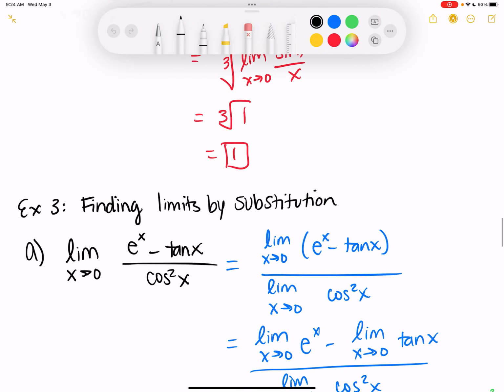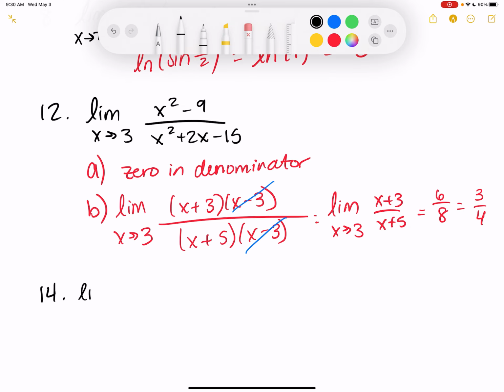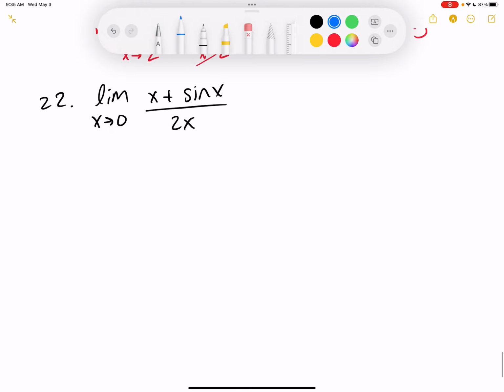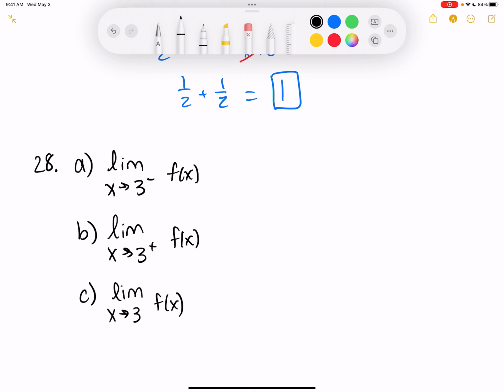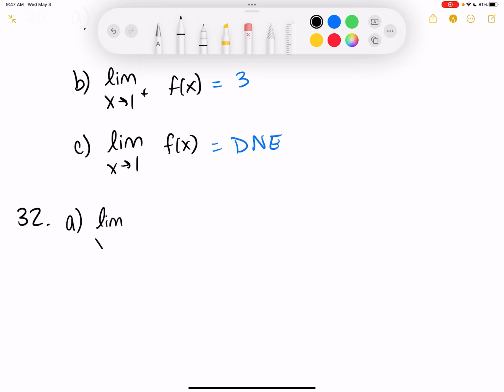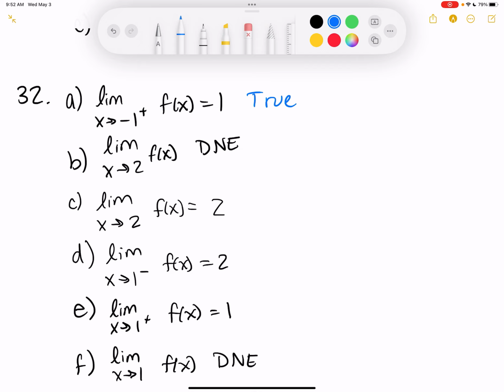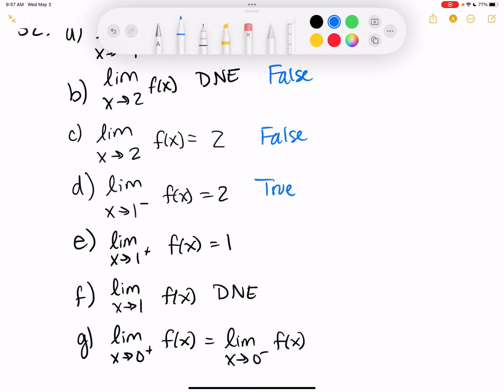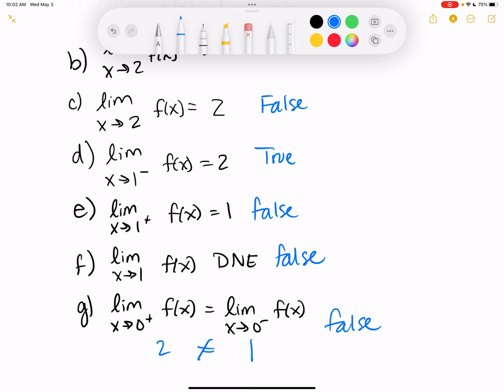Precalculus 10.3 More on Limits examples part 2